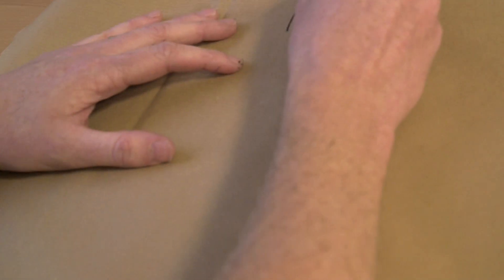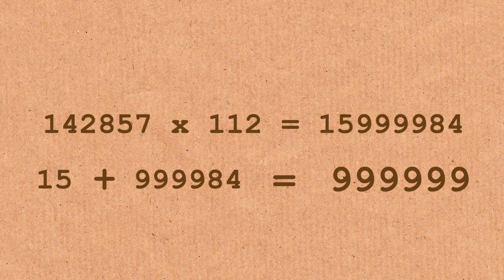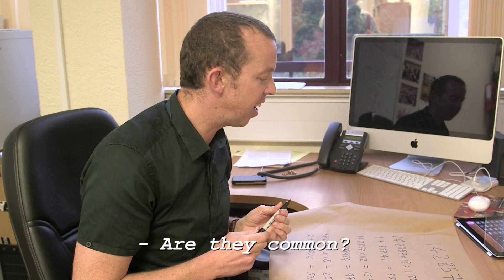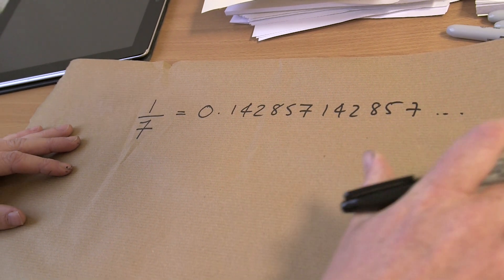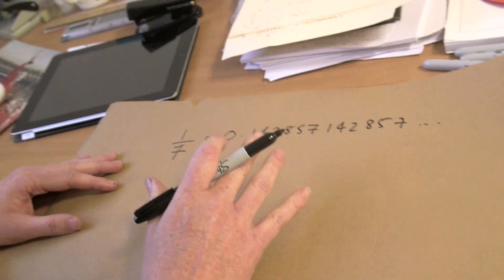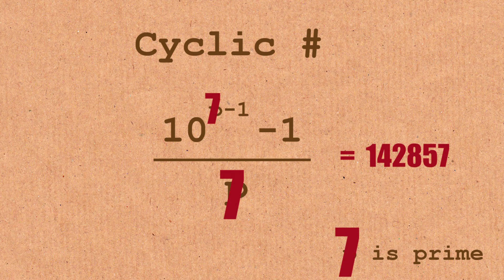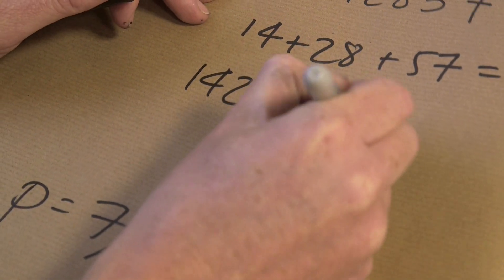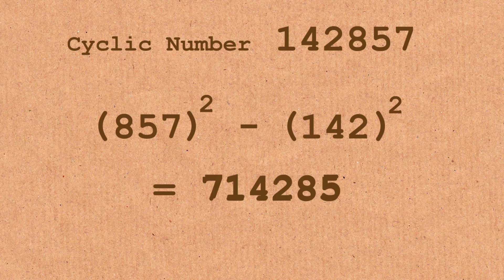Cyclic Numbers - Numberphile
More links & stuff in full description below ↓↓↓

142857 is the most "famous" of the intriguing cyclic numbers.